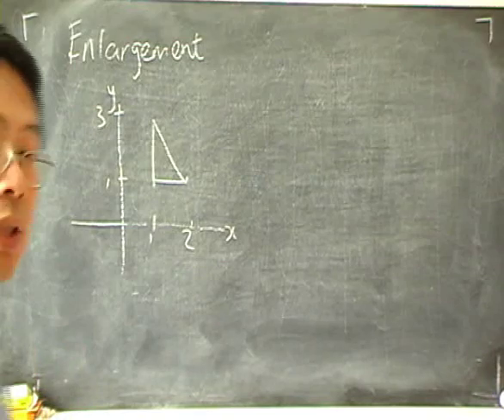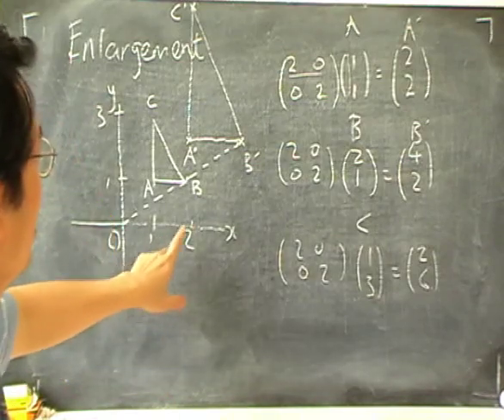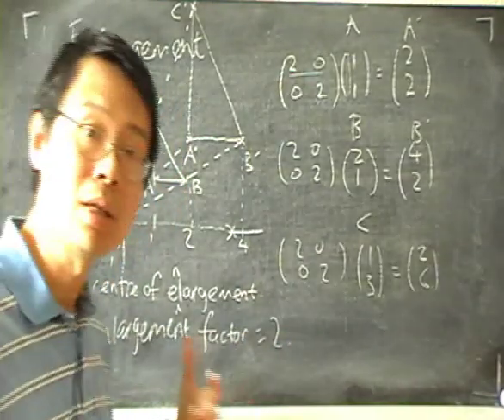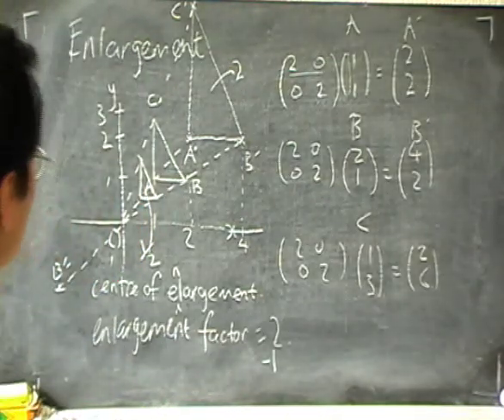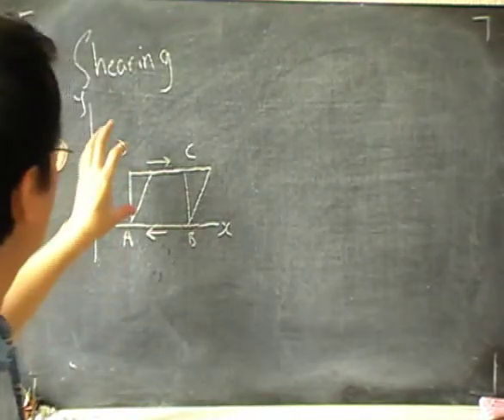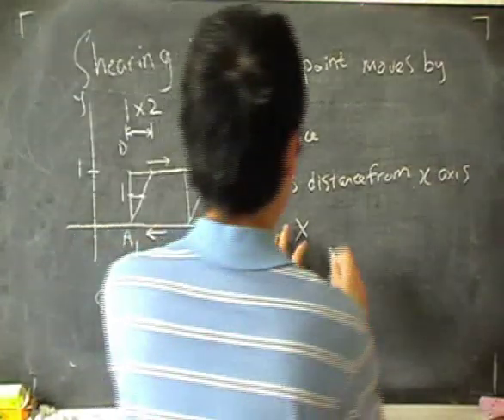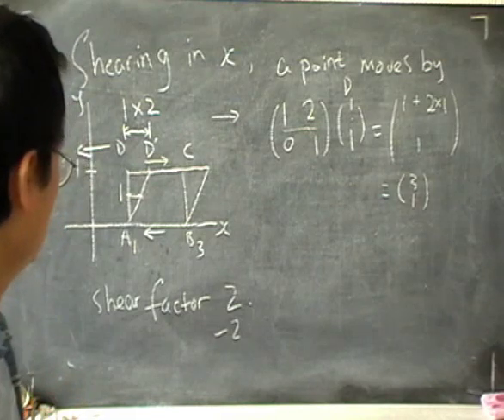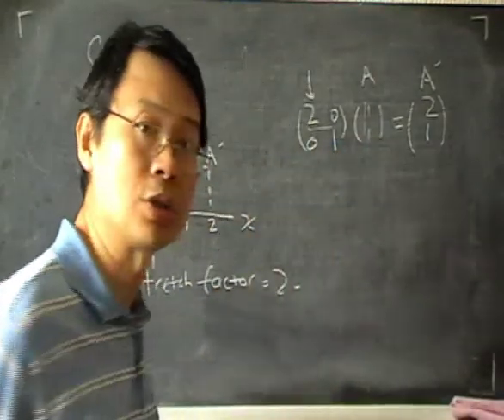O Level Math / High School - Transformation - enlargement, shear, stretch